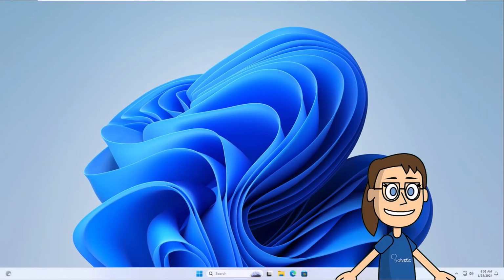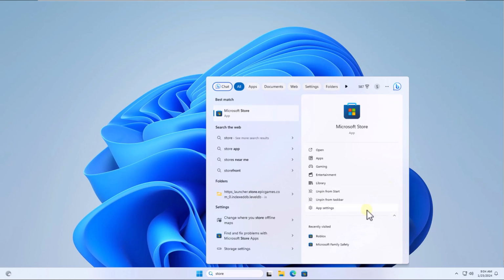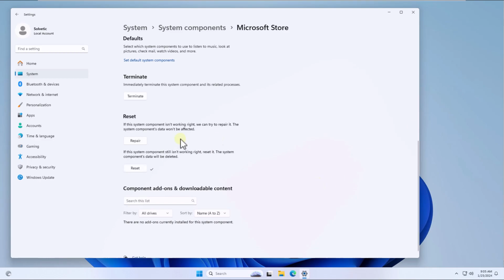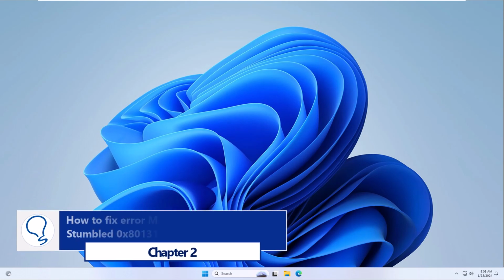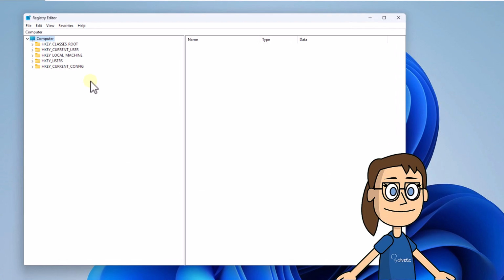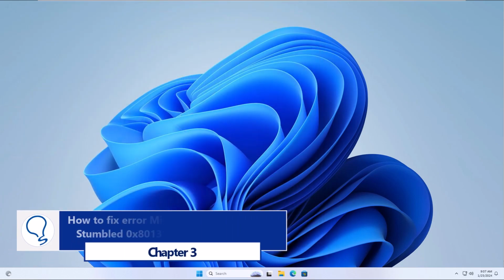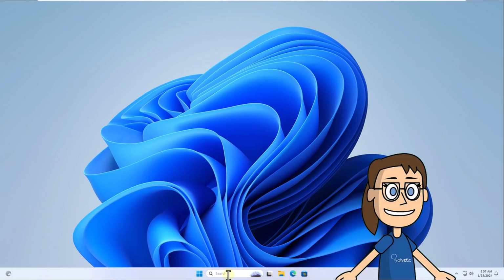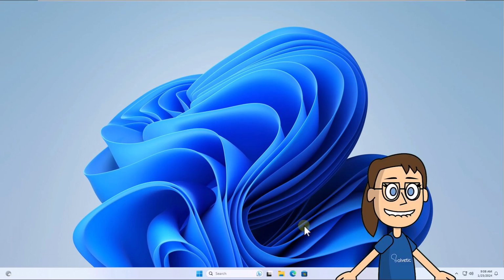Microsoft Store The Server Stumbled 0x80131500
Hello, Windows users on Solvetic Channel! In this video, we'll be addressing a common issue that some of you might have encountered while using the Microsoft Store: the "Microsoft Store The Server Stumbled 0x80131500" error. We understand how frustrating it can be when you're trying to access the Microsoft Store and you encounter this error message.

At Solvetic, we're here to help you effectively tackle this problem. In this video, we'll provide you with step-by-step solutions to resolve the "Microsoft Store The Server Stumbled 0x80131500" error. You'll gain insights into possible causes of this error and how to fix it on your own.

So, if you're looking for a quick and effective solution to this error in the Microsoft Store, you're in the right place. Let's work together to resolve it!

 》 CHAPTERS 《

00:00 Introduction
00:34 How to fix error Microsoft Store The Server Stumbled 0x80131500 resetting the store
01:36 How to fix error Microsoft Store The Server Stumbled 0x80131500 from Registry editor
02:41  How to fix error Microsoft Store The Server Stumbled 0x80131500 changing region